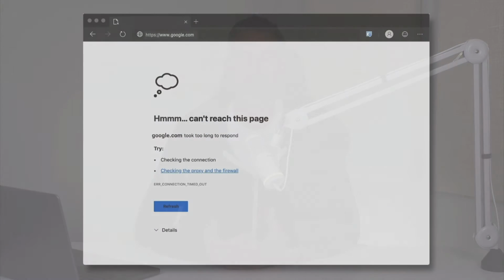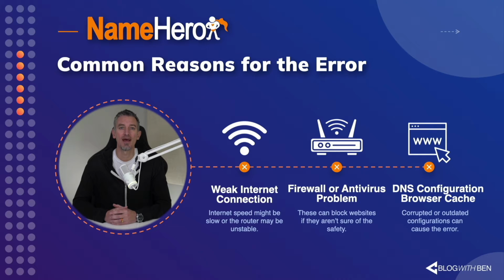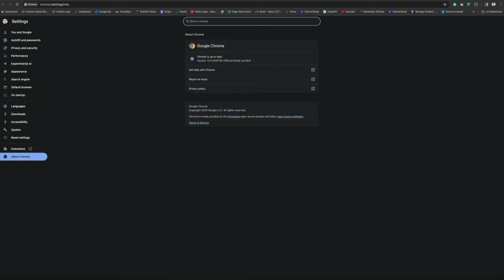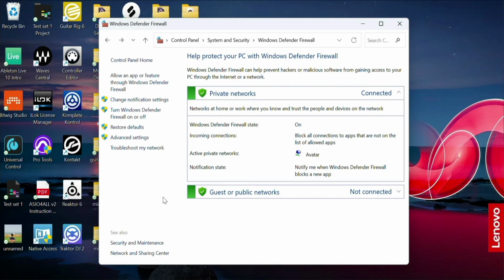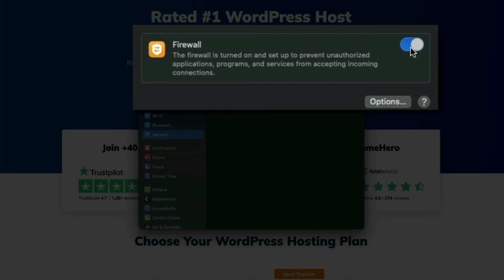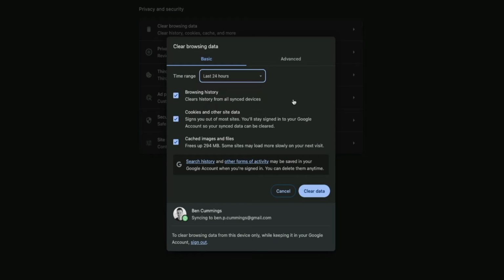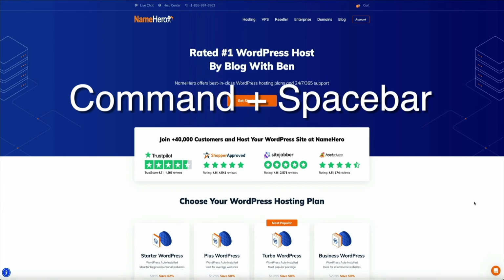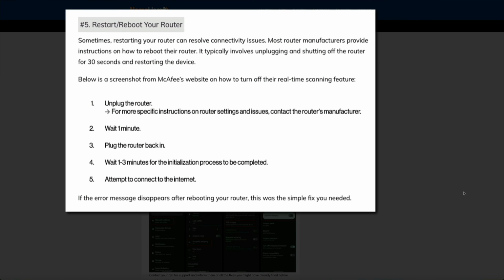Six Easy Ways To Fix Err_Timed_Out Error Message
If you've run into the ERR_TIMED_OUT message, this is the video for you.

We identify six easy ways to fix it in a beginner friendly way.  So dive in and if you are the type that likes to read as well, check out our blog post on this topic

Check out our WordPress packages and get WordPress auto-installed and optimized for free